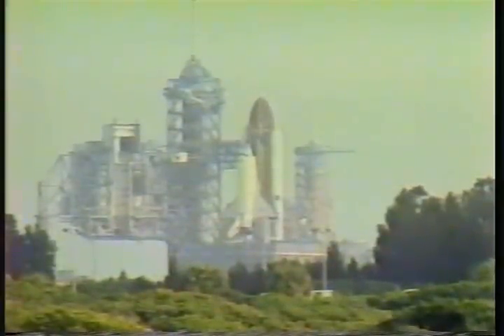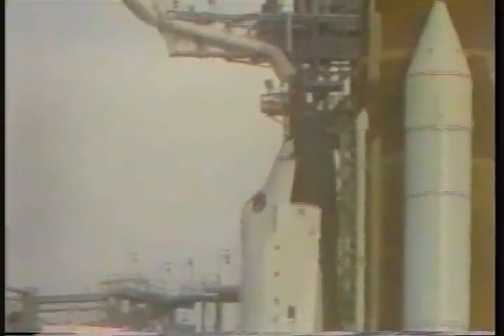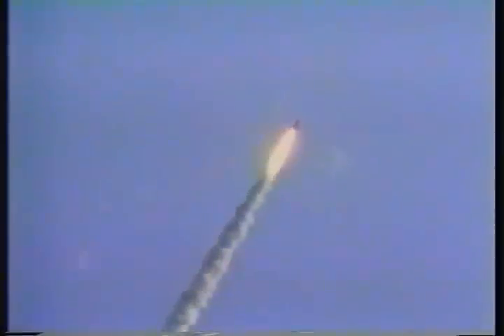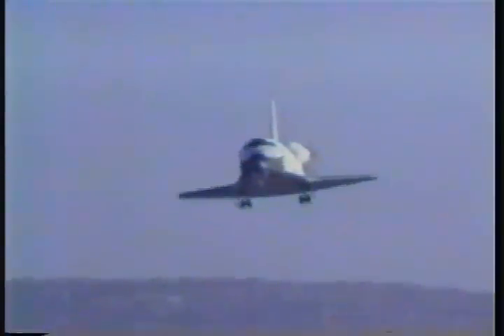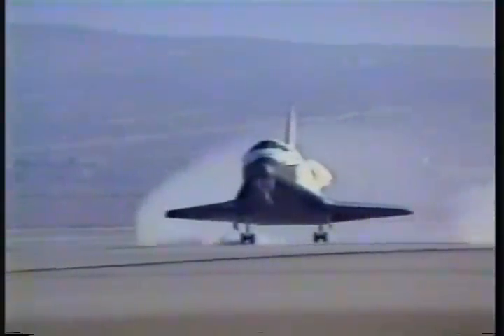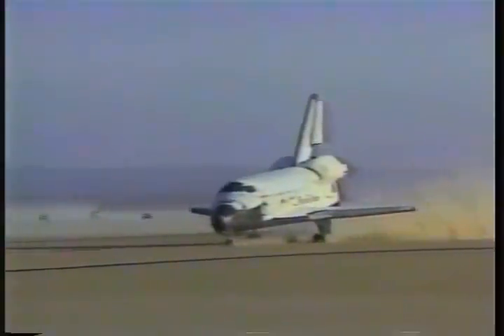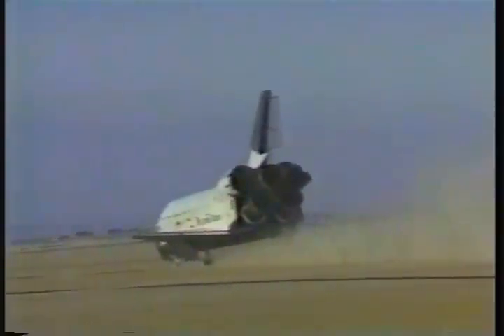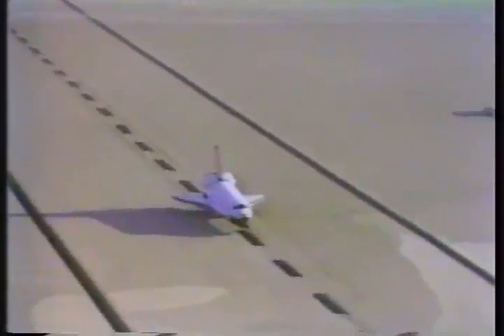STS-7 launch & landing (6-18-83)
STS-7, the first American woman in space. June 18, 1983.